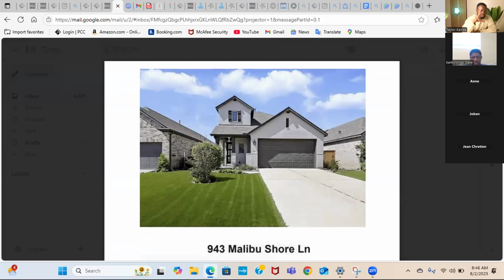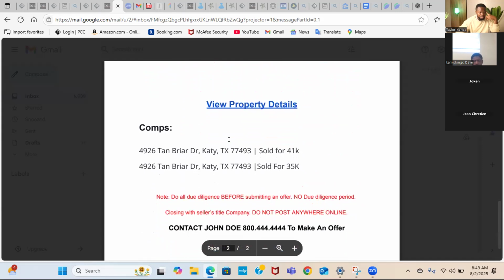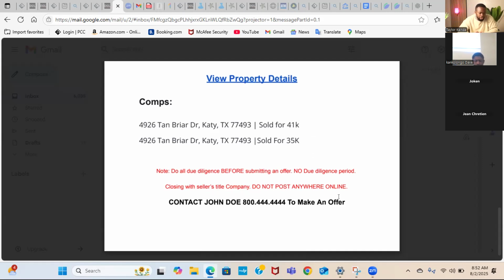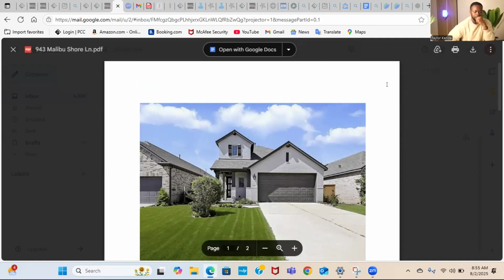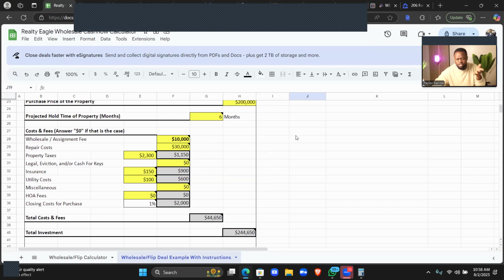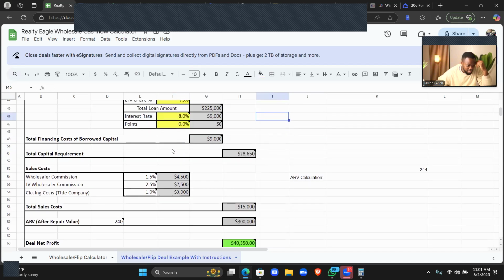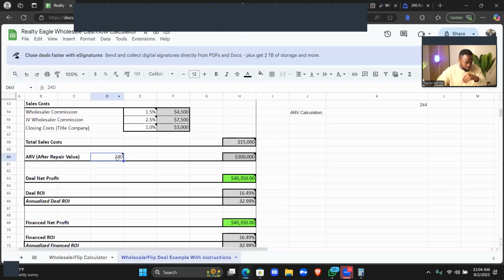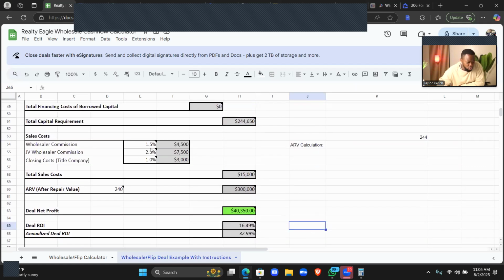Deal Analysis | Live Wholesale Coaching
✨ You’re one opportunity away from financial freedom.

👇 Comment “READY TO GO” if you’re ready to change your life. And to get the FREE checklist and start building your business today.

📞 Ready to speak with a funding expert?